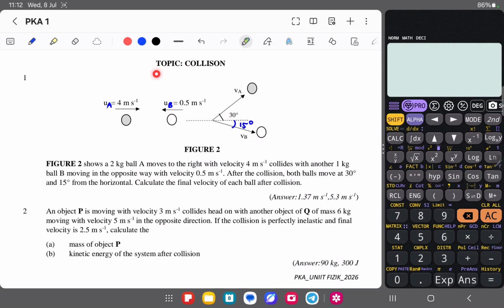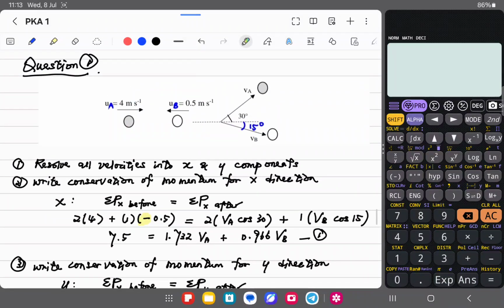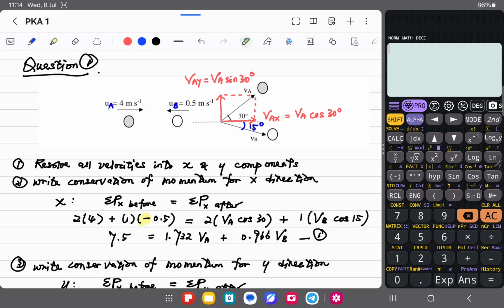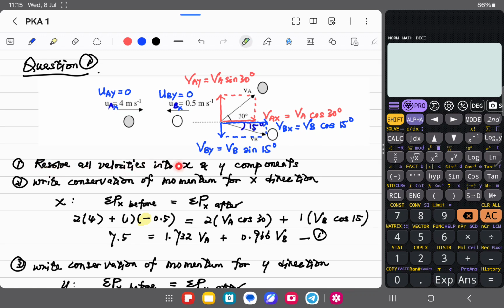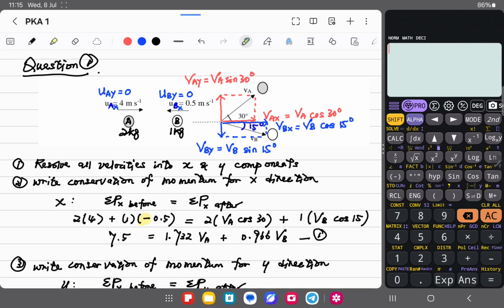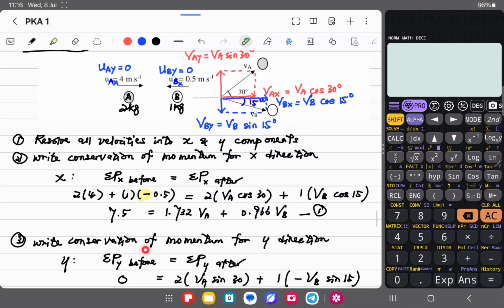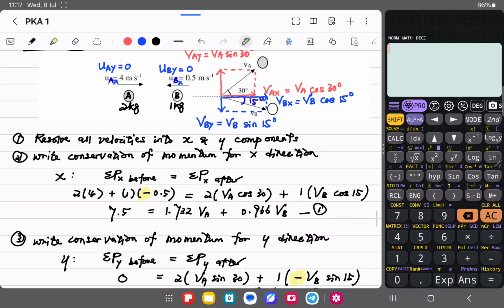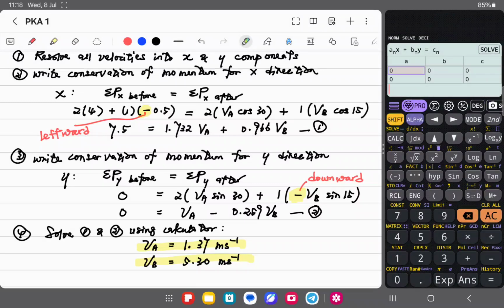Physics PKA Week 4 Collision Q1